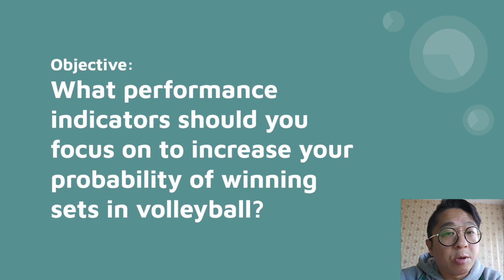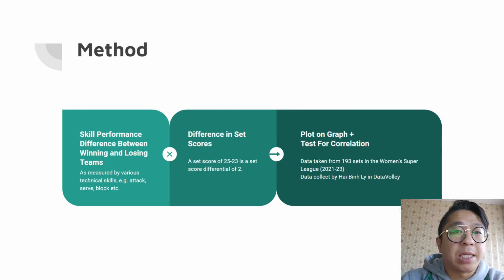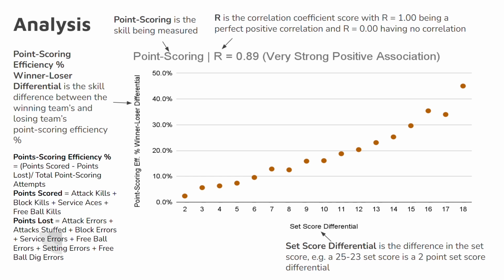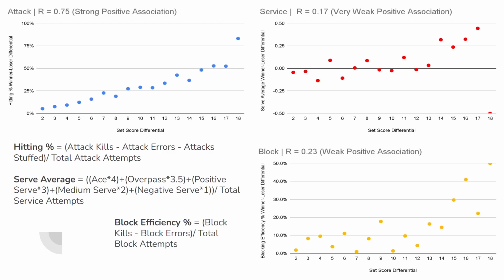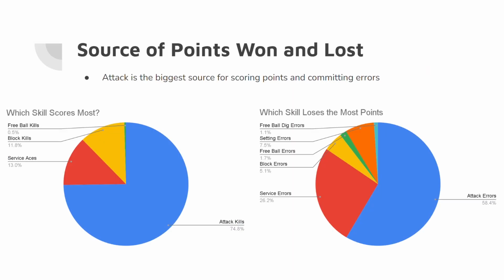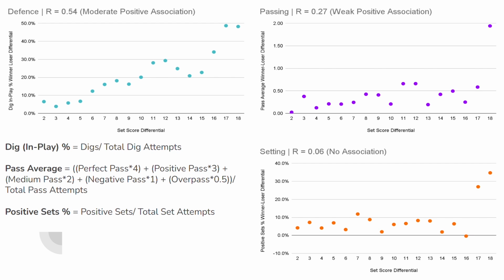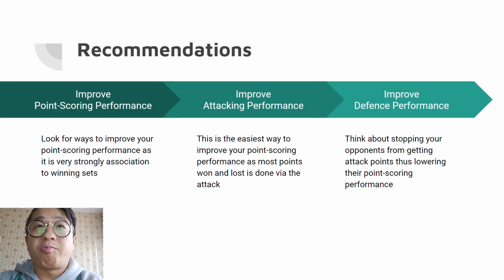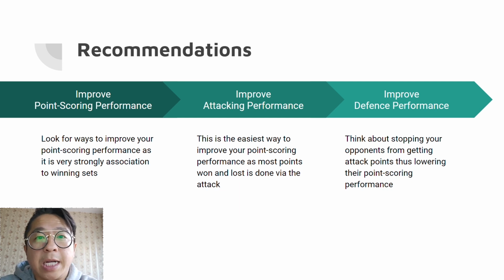Critical Volleyball Statistics Presentation | 2023-11-03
I talk about what performance indicators should you focus on to increase your probability of winning sets in volleyball.